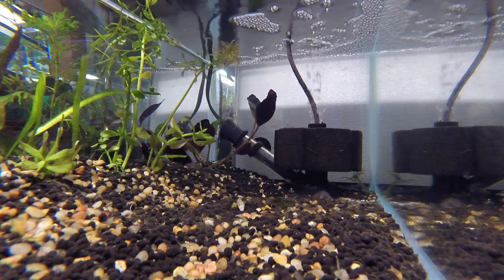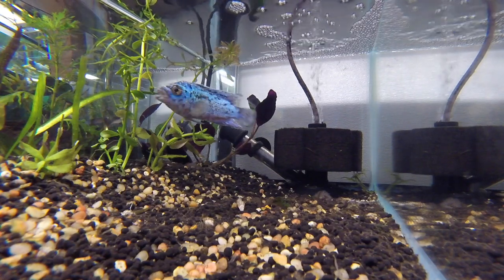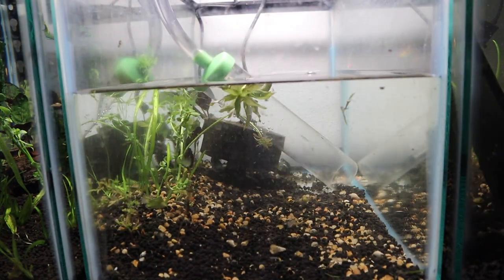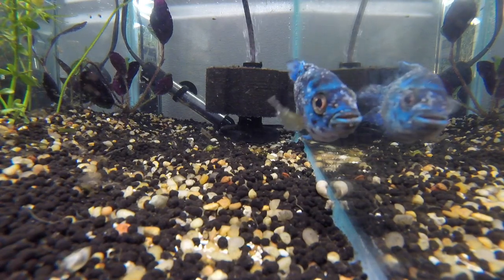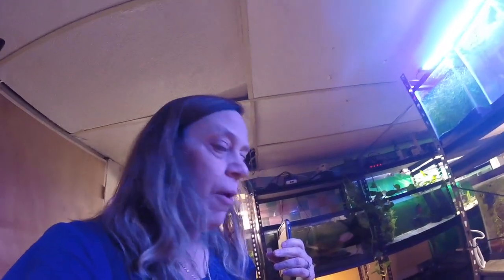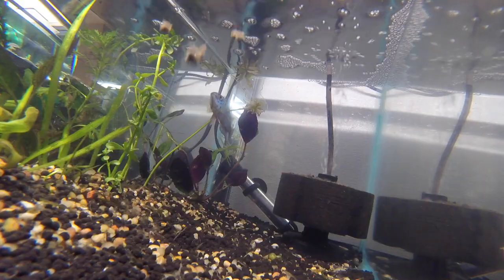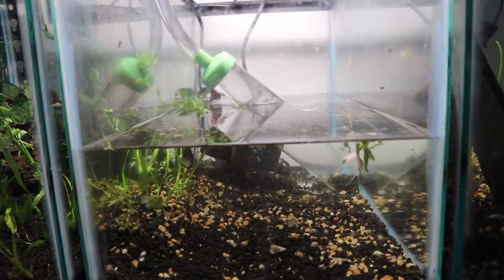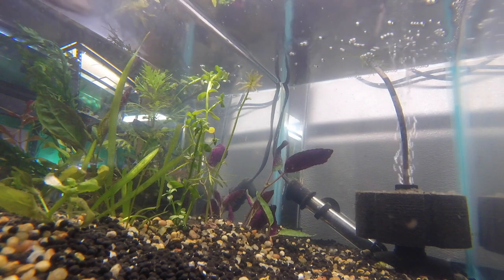My Electric Blue Jack Dempsey Fish Has Ich!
My Electric Blue Jack Dempsey Fish Has Ich! I didn't even have hime for a few hours when I noticed he had white spots all over him :(